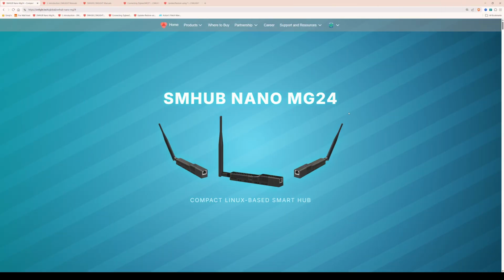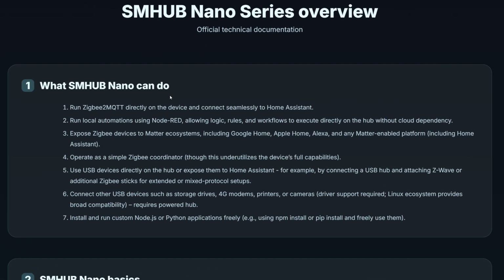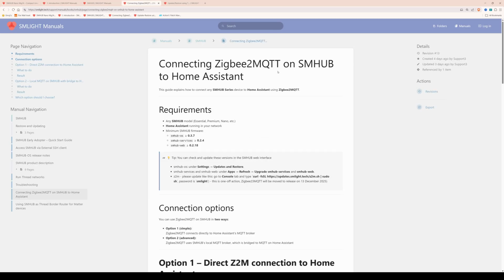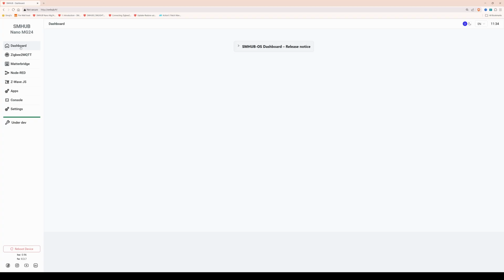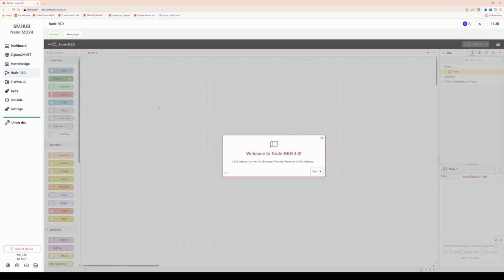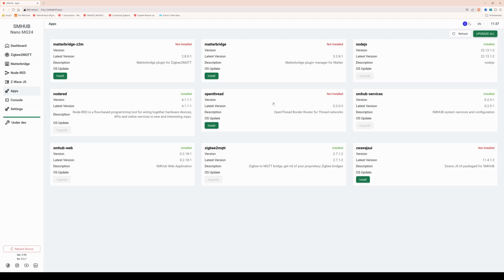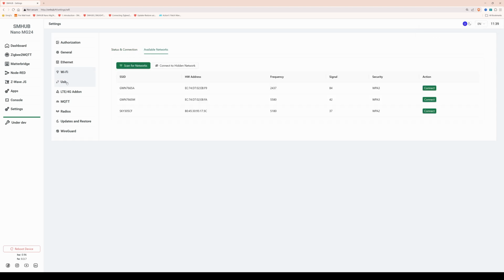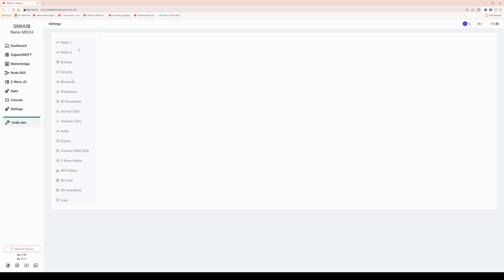The SMLight SMHUB Nano MG24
In this video we will be taking a look at the new release (November 2025) from SMLight, the SMHUB Nano MG24 Linux based Smart Home Controller Hub which features built in Linux based Apps such as Zigbee2MQTT, Matter, Matterbridge to Zigbee2MQTT, NodeRED, Open Thread Border Router and more.

It's stil in development so there will no doubt be more things added in the near future!

What is SMHUB Nano Series device

SMHUB Nano is a compact Linux-based smart hub that runs all your home-automation apps locally — including Zigbee2MQTT, Matterbridge, Node-RED, MQTT, and more and also can expose connected devices to external platforms such Google Home, or Apple Home, Alexa or Home Assistant using integrations like Zigbee2MQTT and Matterbridge.

It includes built-in Wi-Fi, Bluetooth, and Zigbee/Thread radio, allowing you to connect and control a wide range of smart-home devices without relying on the cloud.

What SMHUB Nano can do:

Run Zigbee2MQTT directly on the device and connect seamlessly to Home Assistant.

Run local automations using Node-RED, allowing logic, rules, and workflows to execute directly on the hub without cloud dependency.

Expose Zigbee devices to Matter ecosystems, including Google Home, Apple Home, Alexa, and any Matter-enabled platform (including Home Assistant).

Operate as a simple Zigbee coordinator (though this underutilizes the device’s full capabilities).

Use USB devices directly on the hub or expose them to Home Assistant - for example, by connecting a USB hub and attaching Z-Wave or additional Zigbee sticks for extended or mixed-protocol setups.

Connect other USB devices such as storage drives, 4G modems, printers, or cameras (driver support required; Linux ecosystem provides broad compatibility) – requires powered hub.

Don't forget that in an upcoming video, soon after this one, I will be showing you how to add a Zigbee device in to the SMHUB Nano and link it in to Home Assistant so the devices and controller link in to and appear in Home Assistant.

YoloLiv YoloCam S3 4K USB Webcam

RØDE Procaster XLR Microphone

RØDE Lavalier II Lavalier Microphone

Cloudlifter CL-2 Mic Activator/Preamp

TARION Overhead Desk Camera Mount

CAHAYA Floor Standing Microphone Tripod

RØDECaster Duo in White

RØDE NTH-100 Professional Over-ear Headphones

Ergotron LX Pro Premium Monitor Arm - White

Flexispot Height Adjustable Electric Standing Desk with White Desktop 120 x 70mm

Cherry KC200 MX Mechanical Keyboard - UK Qwerty Layout

Logitech MX Master 4 Wireless Mouse - Grey